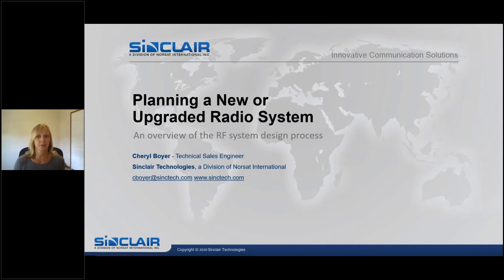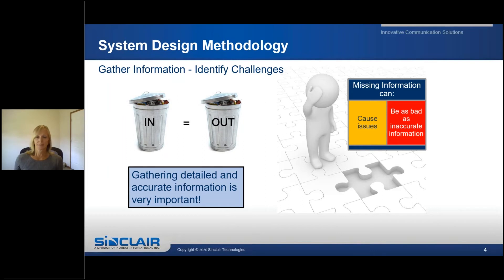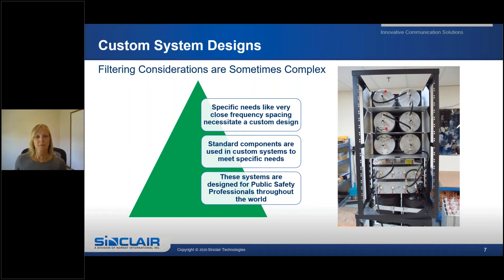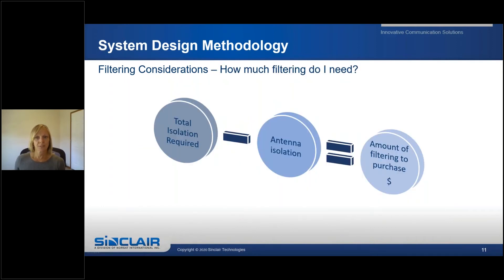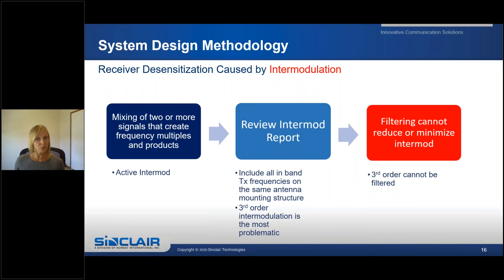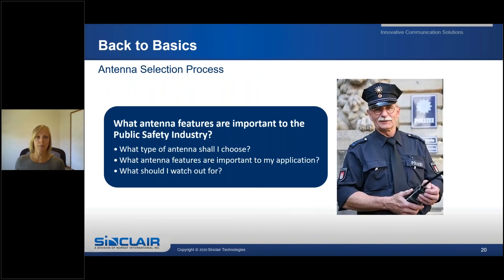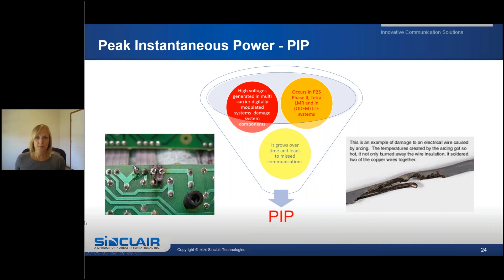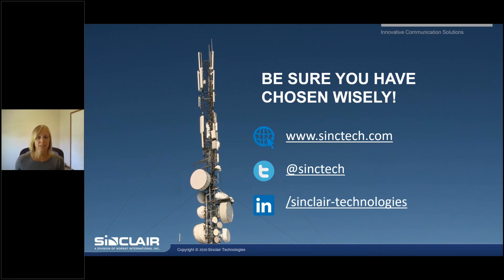Planning A New or Upgraded Radio System - Sinclair's Technical Sales Engineer Cheryl Boyer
The presentation covers the system design process for planning a new RF System or upgrading an existing system at a wireless or tower site. It goes through the system design methodology, which includes the information that is needed to begin the design process, filtering requirements to be considered and antenna features and selection to guarantee a reliable public safety LMR system. The presentation also identifies challenges that you will face during the planning and design phase and how to overcome them.